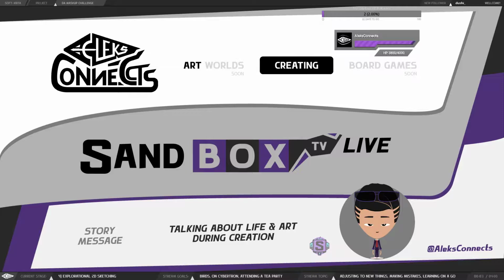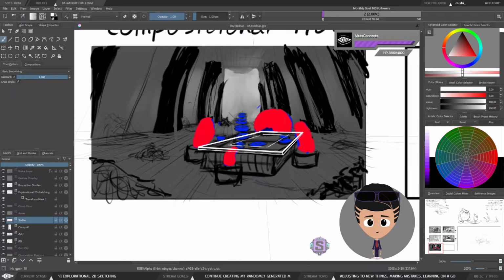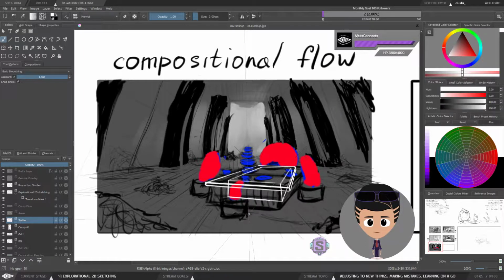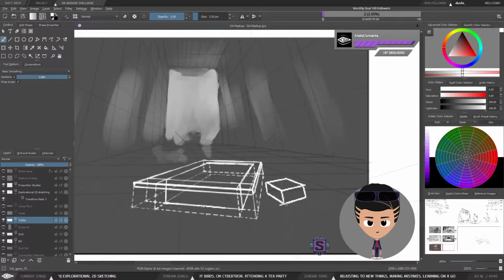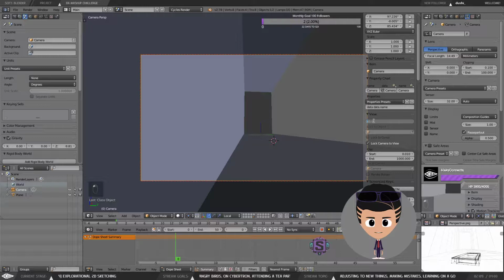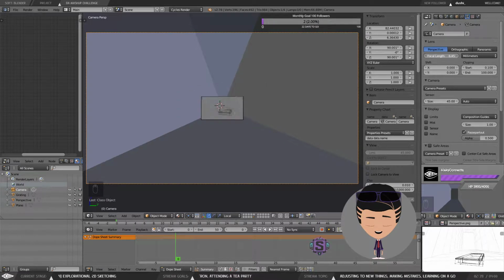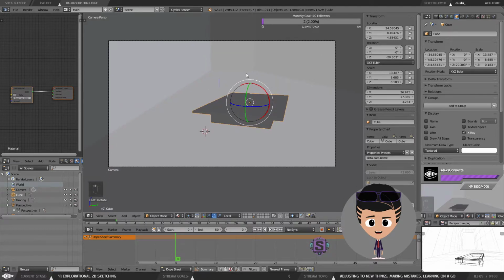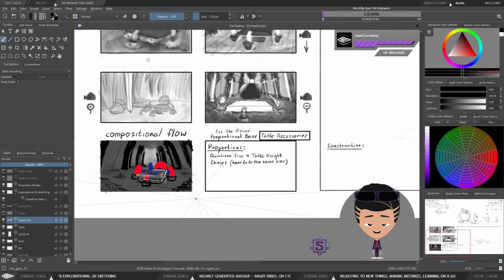(2D Sketch Stage) Stream #6 - Fan Art (Angry Birds vs Transformers)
Sixth stream where I continue working with the beginning stages (2D Sketch Stage) of creating a particular Fanart (Angry Birds vs Transformers)